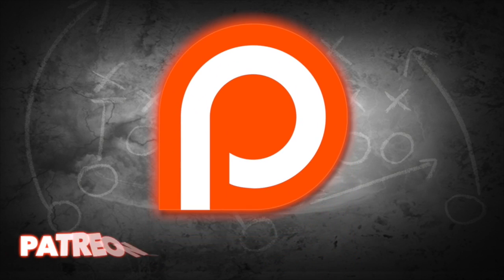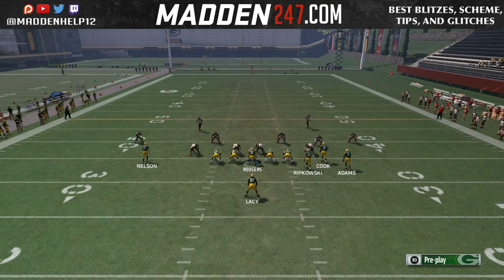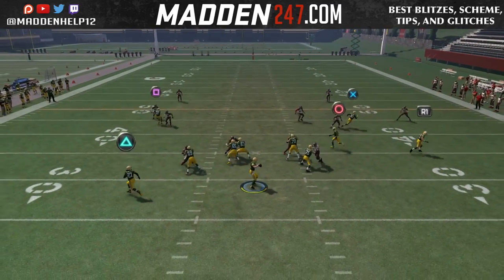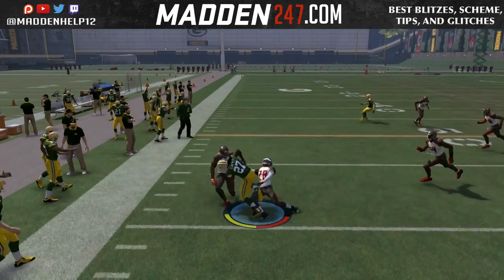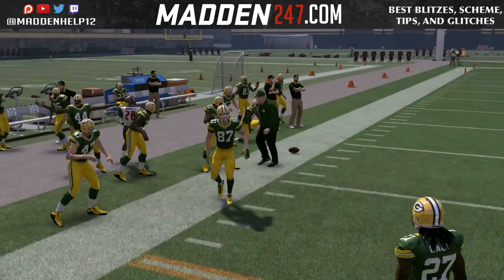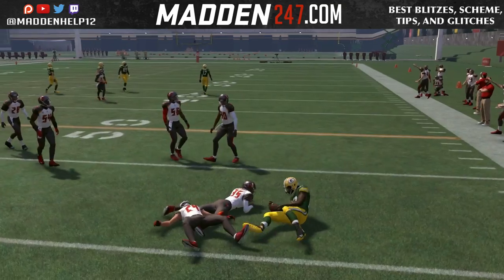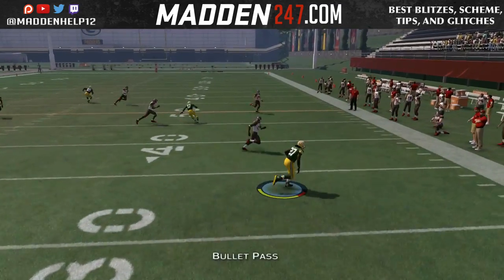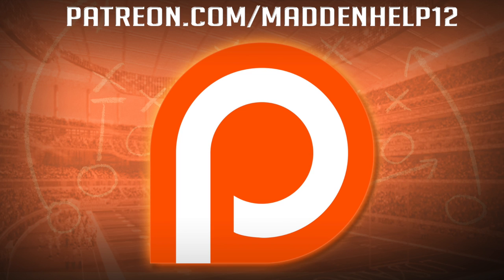Madden 17 - Pro Tip Out and Swing Route Combo